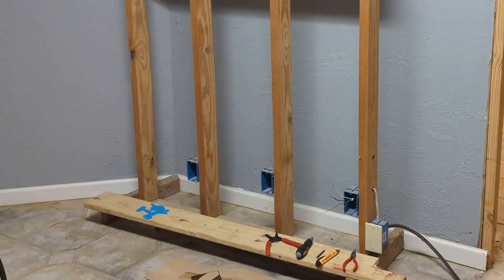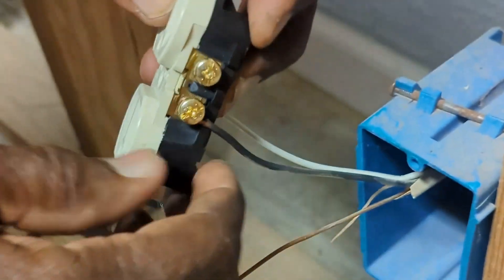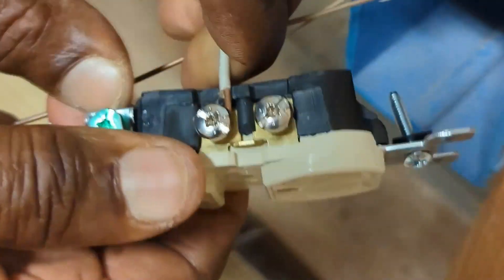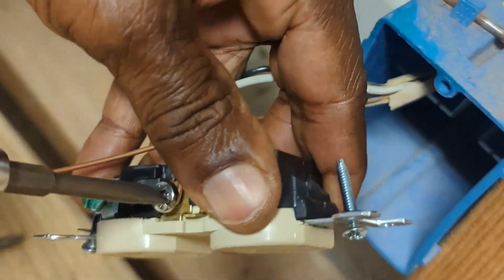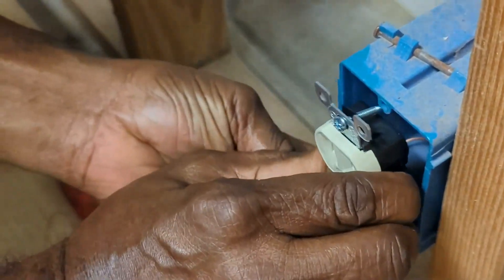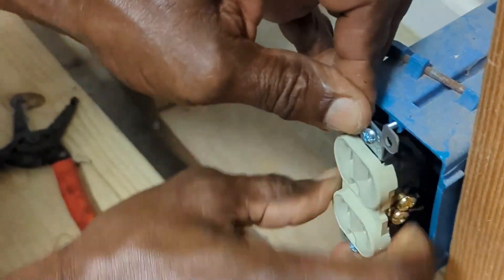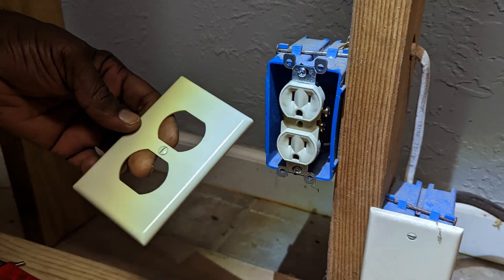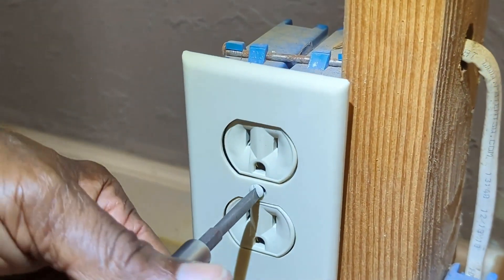Leviton Receptacle (Wall Outlet Plug-In) Install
Watch this video to install electrical receptacles (plug-in) with ease!

You will need to purchase: